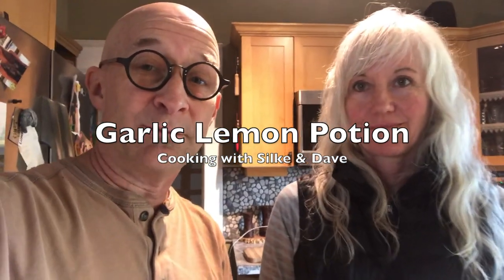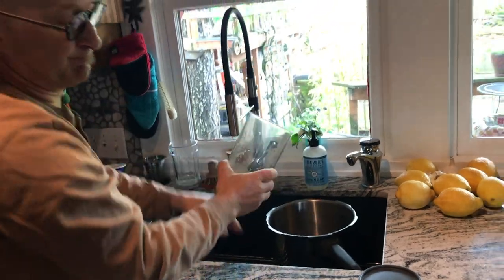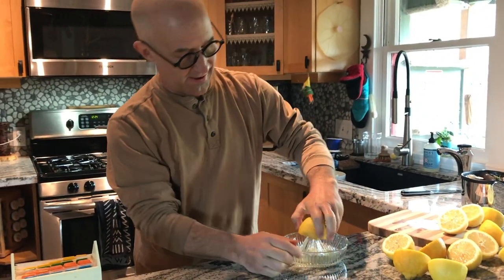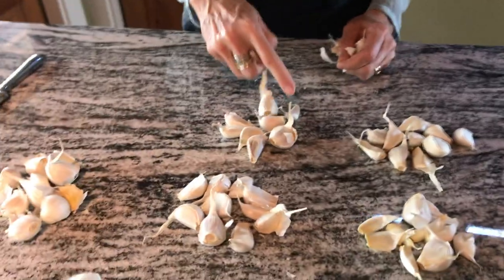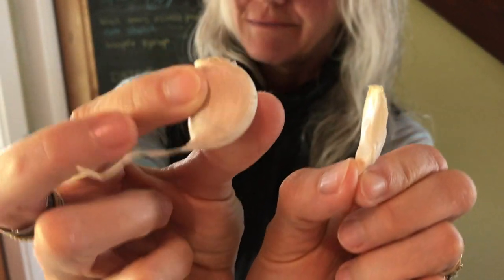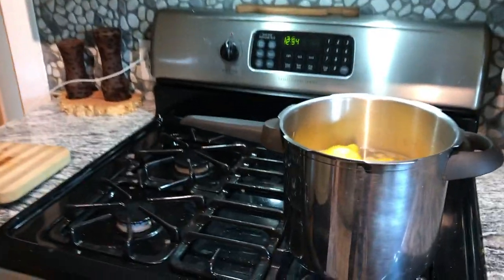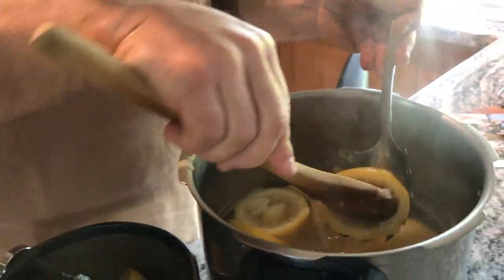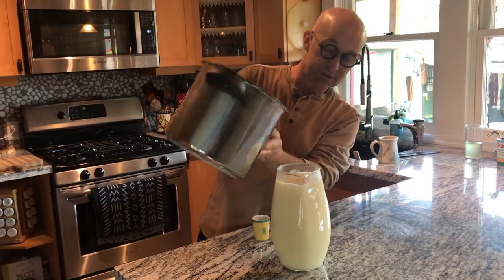Garlic Lemon Potion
Silke and Dave make their semi-annual immune boosting garlic lemon potion!